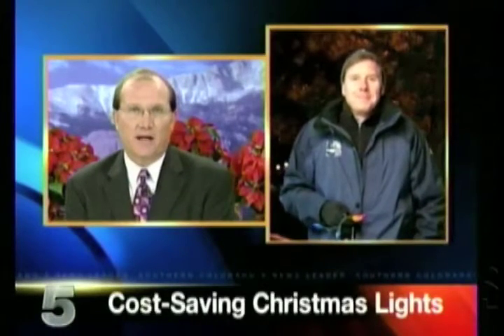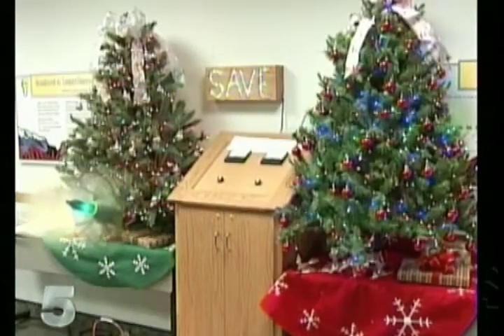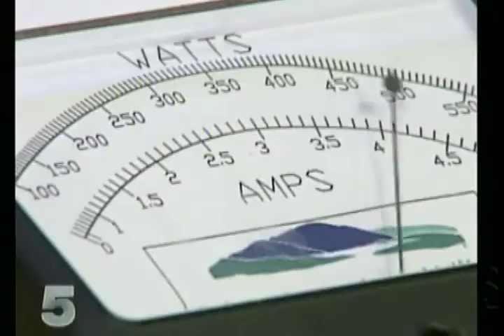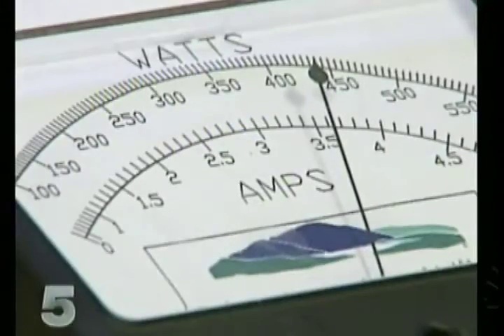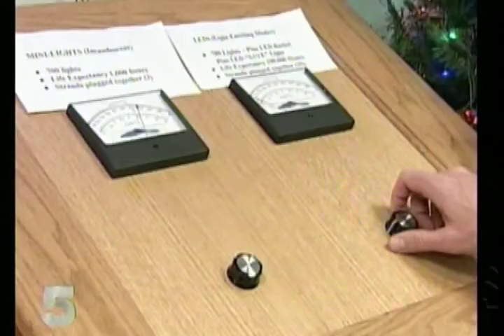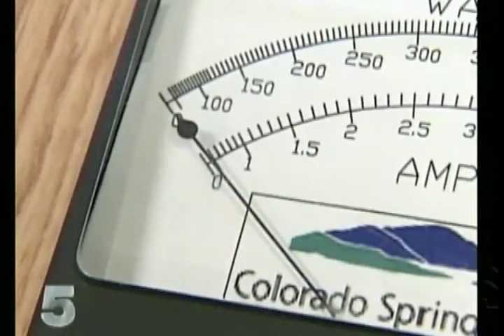LED Christmas Lights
Utility companies see a spike in power use during the month of December from all the Christmas lights people put up around their homes. Customers also get a bump on their bill at the end of the month. To lower your bill the latest recommendation is switching to LED lights.

Two similar looking trees at the Colorado Springs Utilities conservation center show the energey difference between old school mini lights and modern LED lights. Meters show the old drawing 400 watts of power while the modern lights barely even register. "Really it's about the money you save," according to Gabriel Romero with Springs Utilities, "They're 90% more efficient than incandescent bulbs. So really after one year you're going to get the payback."